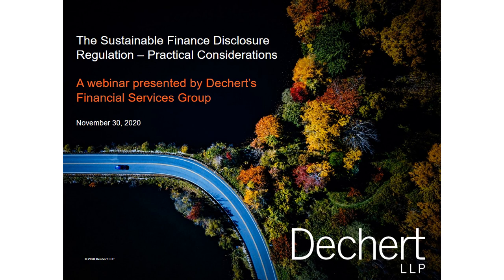ESG: The Sustainable Finance Disclosure Regulation – Practical Considerations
In this webinar, Dechert's Angelo Lercara, Ciara O’Leary, Mikhaelle Schiappacasse and Simon Wright, with guest speaker, Tatjana Greil Castro of Muzinich & Co. Limited, provide an overview of the key requirements under the Sustainable Finance Disclosure Regulation, followed by a discussion of practical considerations for European and non-European asset managers in implementing these requirements.